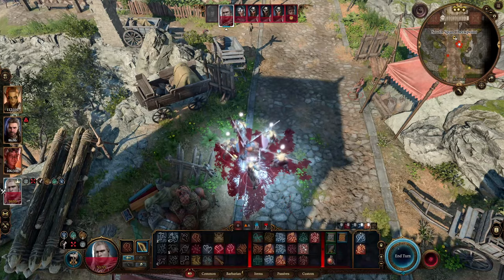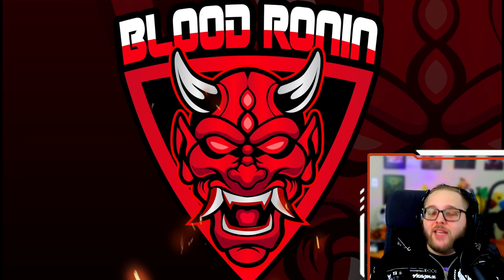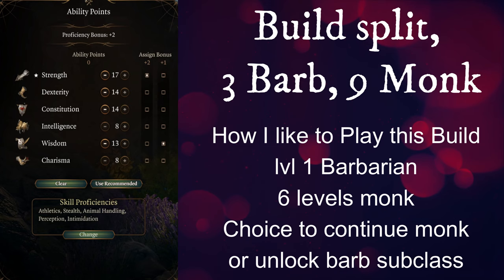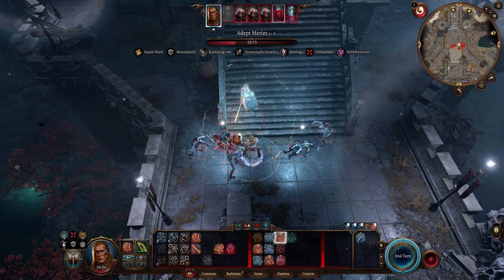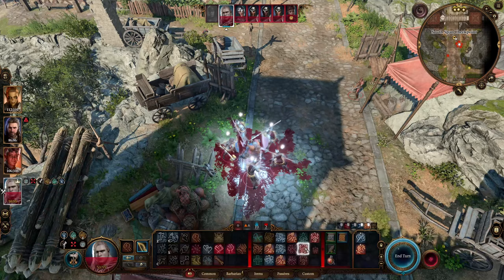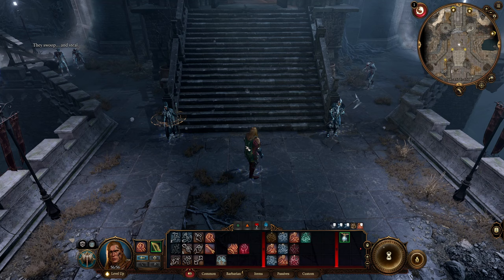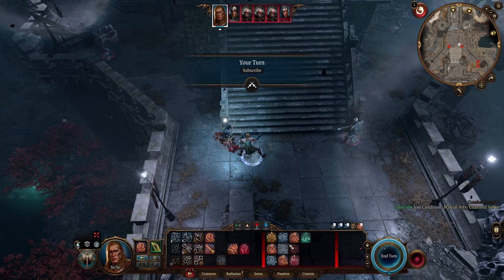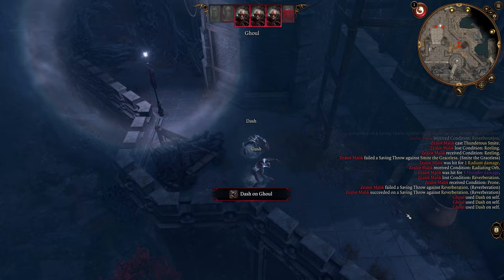Best Raging Monk BG3 Barbarian Monk Multiclass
LIKES/COMMENTS help the videos reach more people!

00:00 Intro and Concept
03:24 Gear and Combat Act 1-2
11:05 Gear and Combat Act 3
18:12 Gear and Combat After Getting Legendary